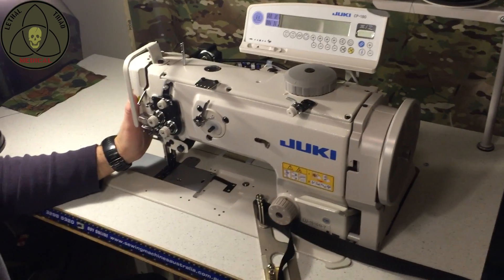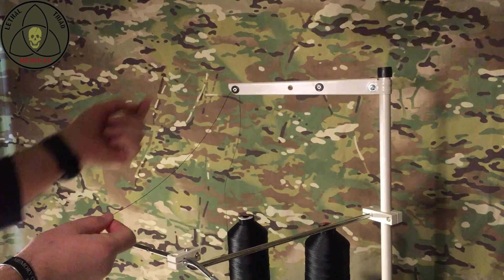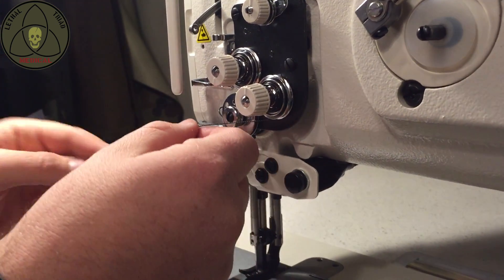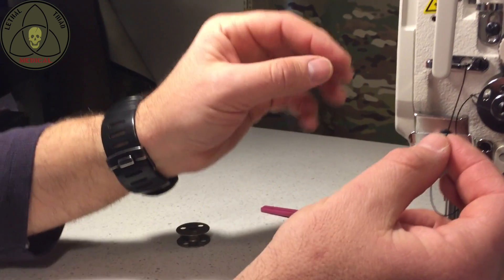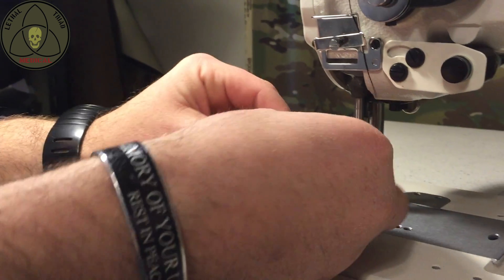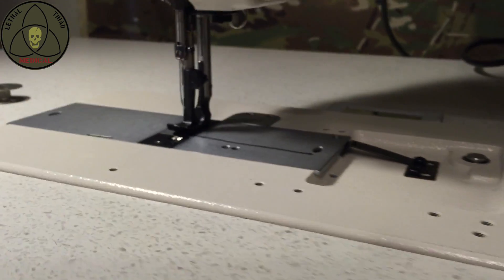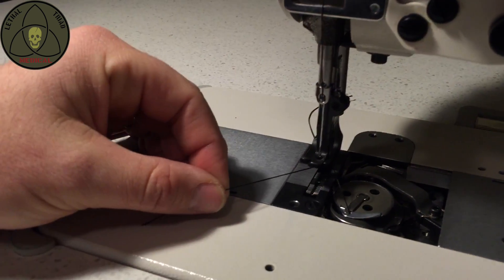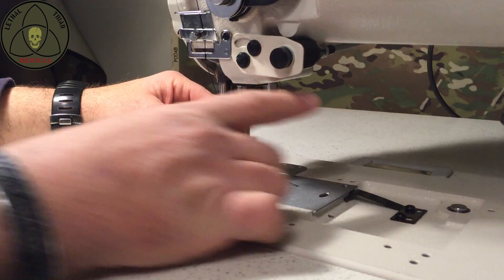JUKI LU-1510N7 Threading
This video is about JUKI LU-1510N7 Threading